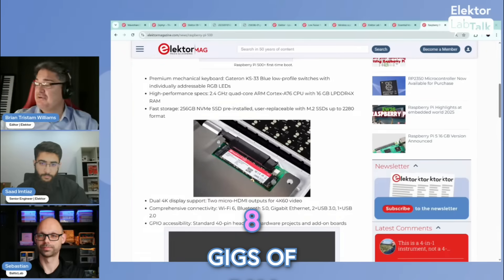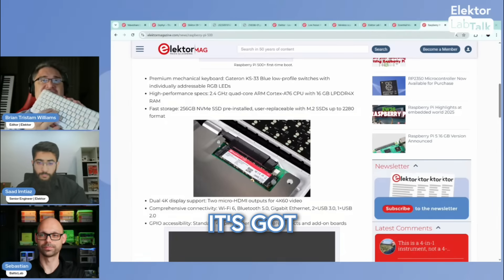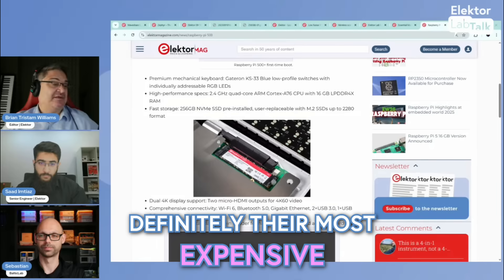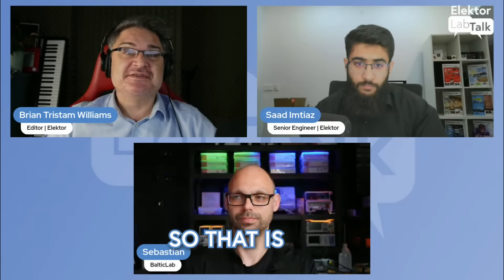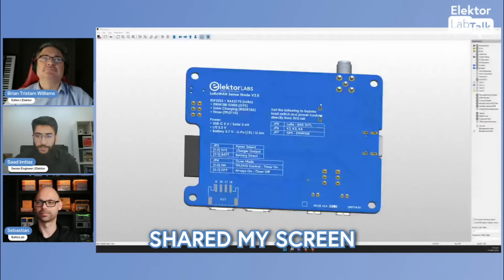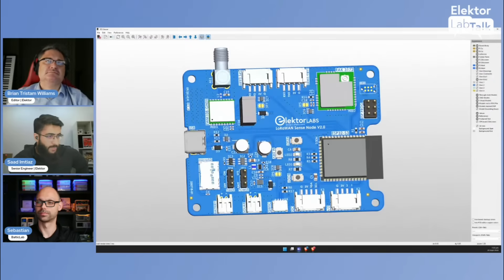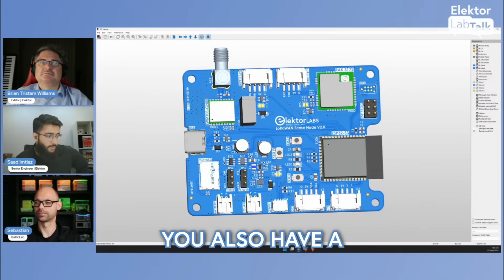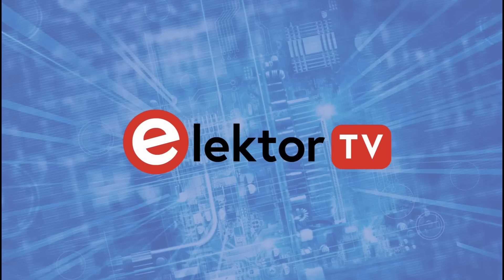Raspberry Pi 500+ Unboxed: Double RAM, NVMe SSD & RGB Keyboard Upgrade!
The brand-new @raspberrypi 500+ is here! 🚀

In this video we take a closer look at the Pi 500+ — the most powerful Raspberry Pi desktop yet. Compared to the Pi 500, the new model doubles the RAM to 16 GB, adds a fast 256 GB NVMe SSD (with M.2 expansion), and features a mechanical RGB keyboard with Gateron switches.

We’ll also compare the price difference, take a look at the hardware upgrades, and show how it stacks up against classic computers from the past.

🔹 Highlights:

16 GB RAM vs. 8 GB in Pi 500
Built-in 256 GB NVMe SSD + M.2 expansion
Mechanical RGB keyboard (Gateron switches)
Accessory kit to reduce key click noise
$200 price point (+$110 vs. Pi 500)

This is the most powerful Pi ever released, opening up new possibilities for makers, developers, and tinkerers.

Got questions? Drop them in the comments or join the live chat — we’d love to hear what you think of the new Pi 500+.